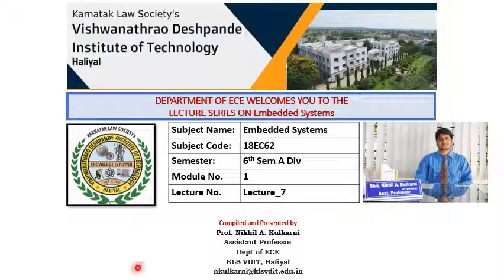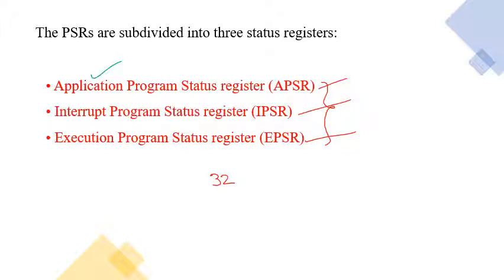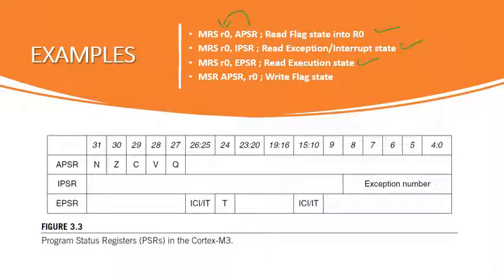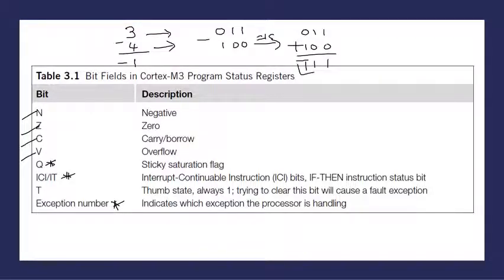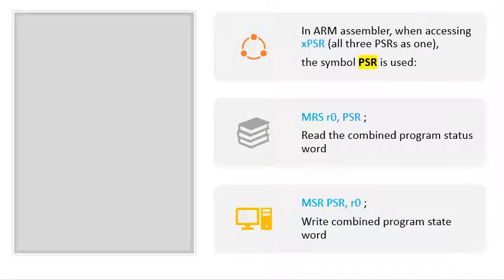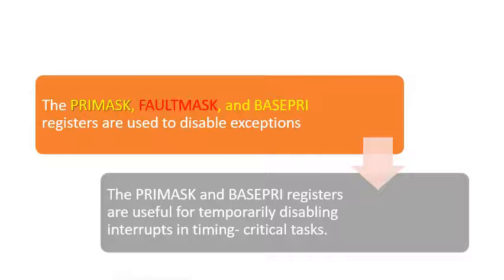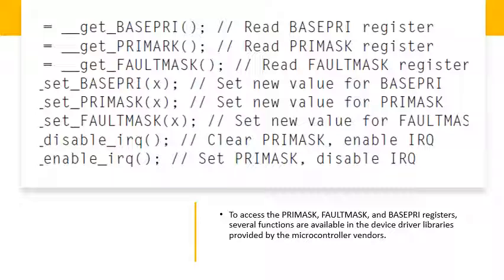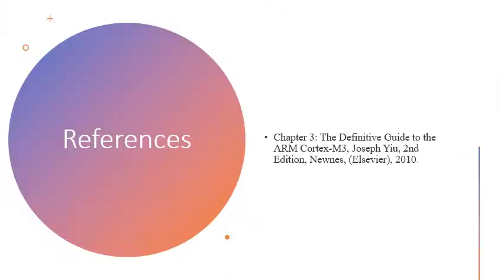18EC62_L7_EMBEDDED SYSTEMS 6A ES 18EC62 L7th